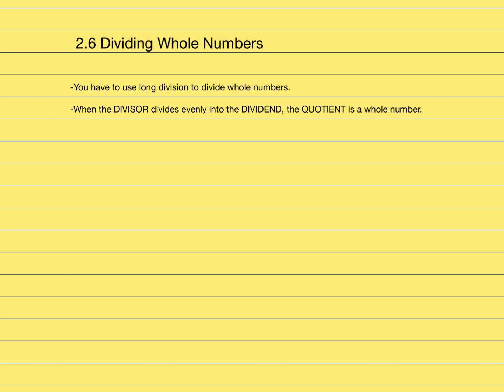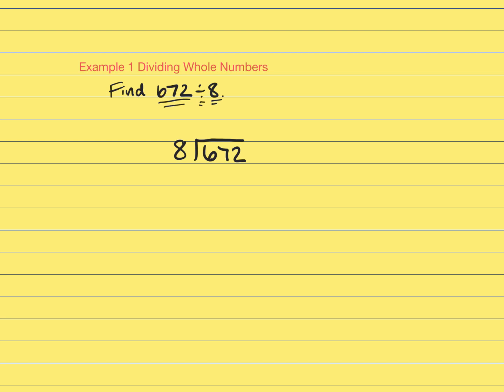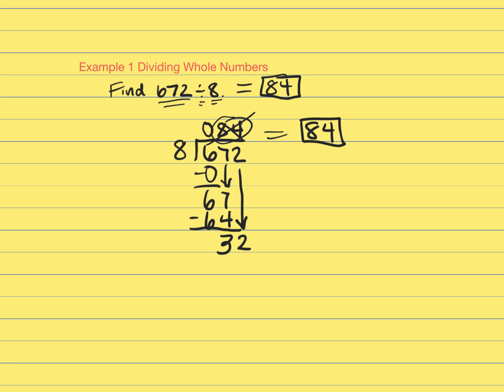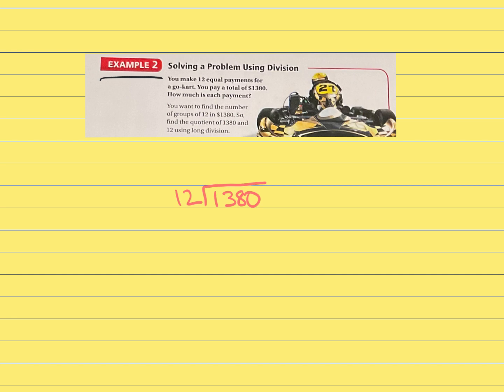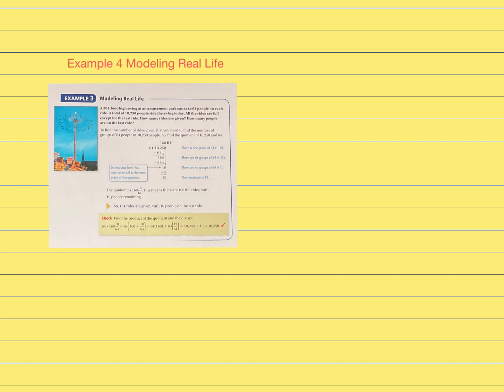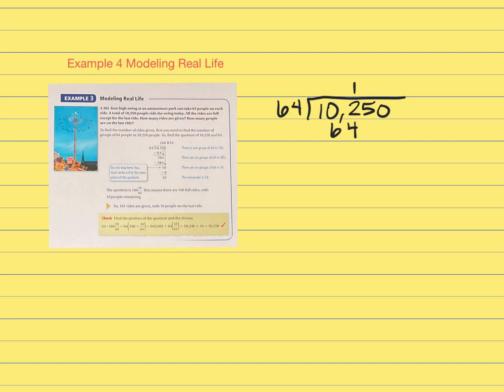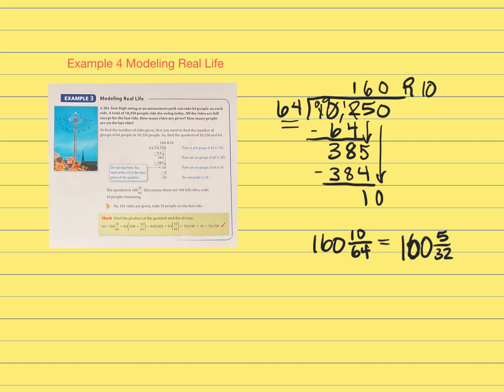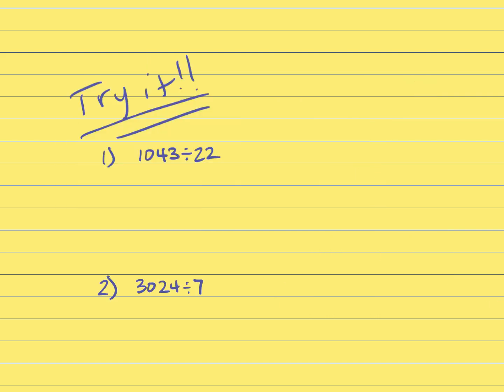2.6 VIDEO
00:00 Slide 1
01:24 Slide 2
03:25 Slide 3
05:38 Slide 4
10:25 Slide 5